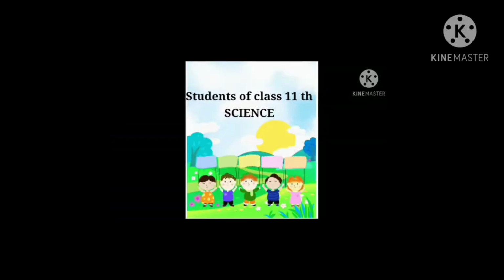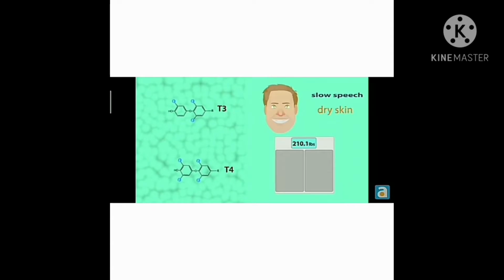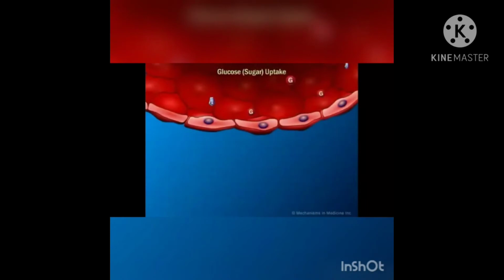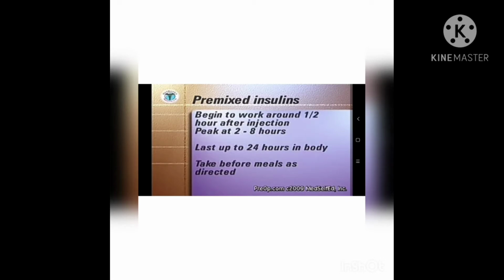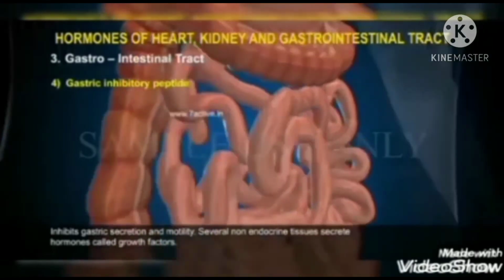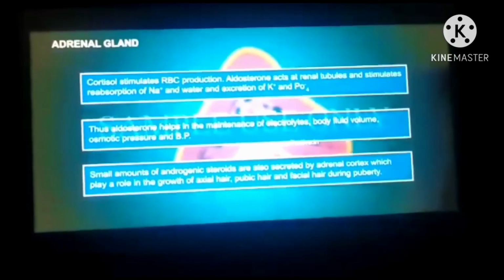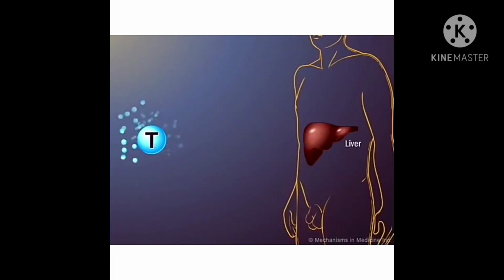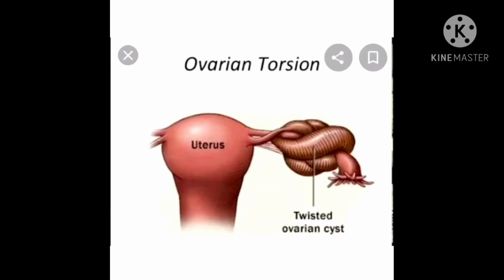Art Integration video of class 11th biology on human endocrine system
Presidency the international school art integration video of (class 11th) biology